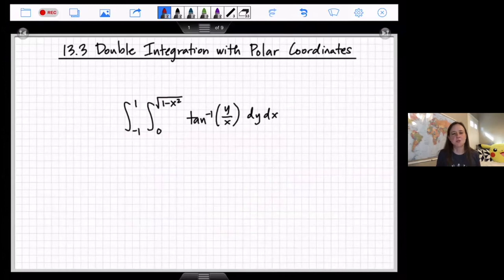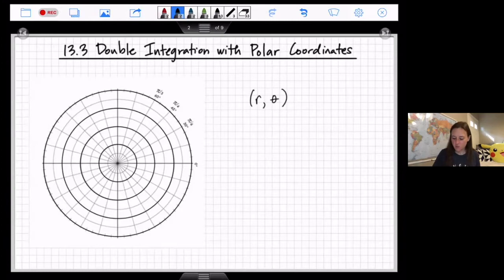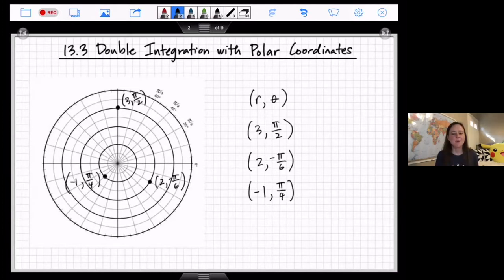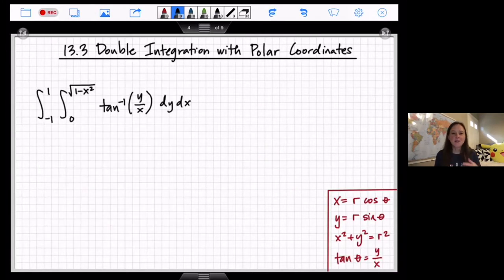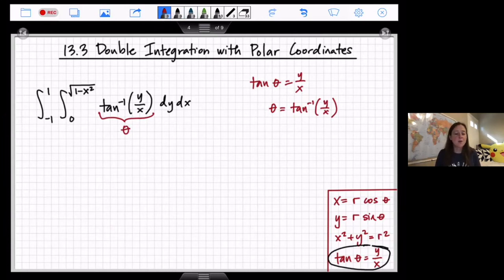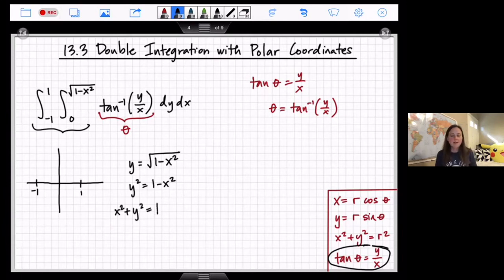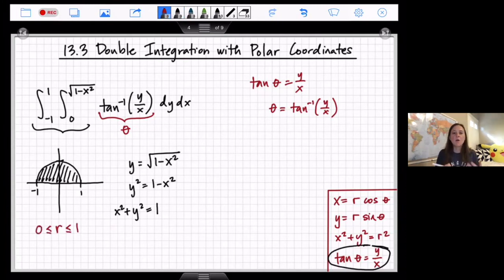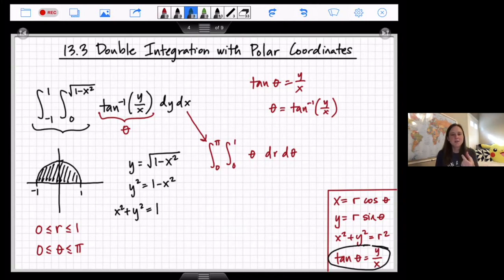MAT 3150 13.3 Why Bring Polar Coordinates Into This?